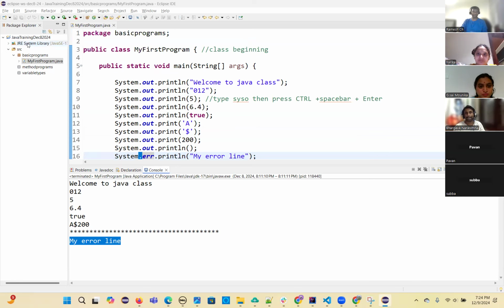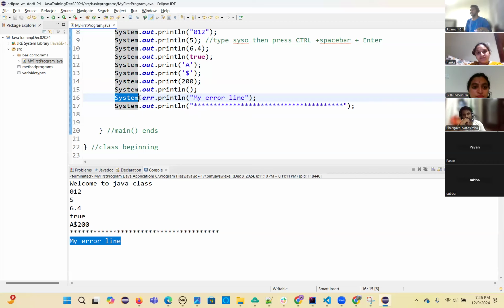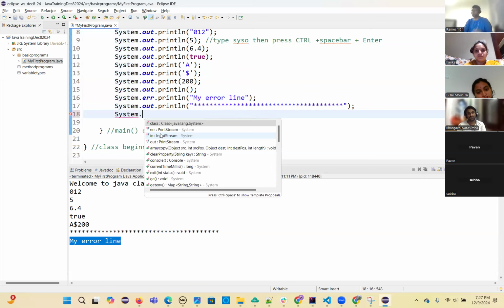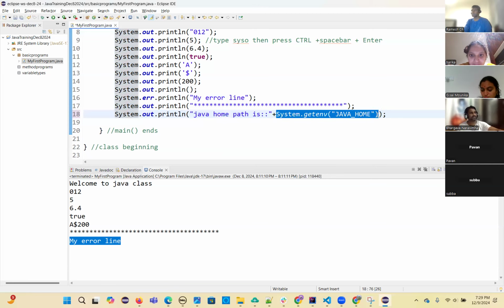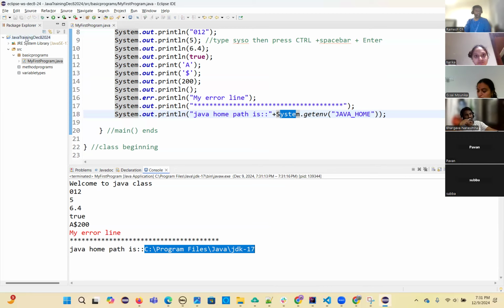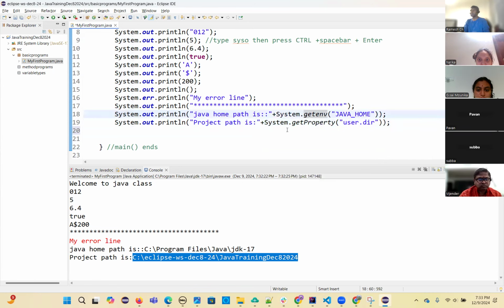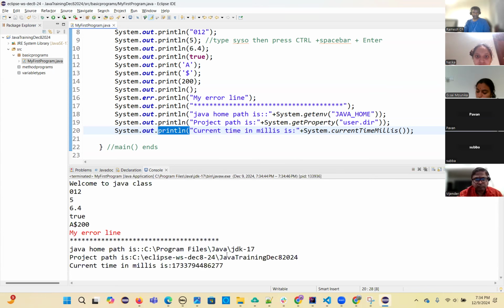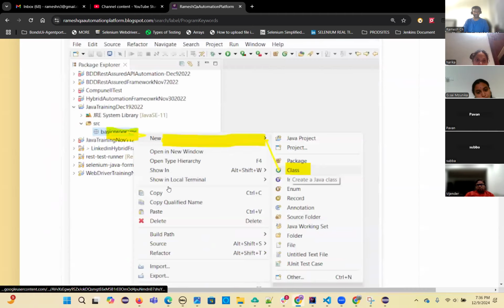CoreJava System Class Members DEC 09 2024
CoreJava System Class Members